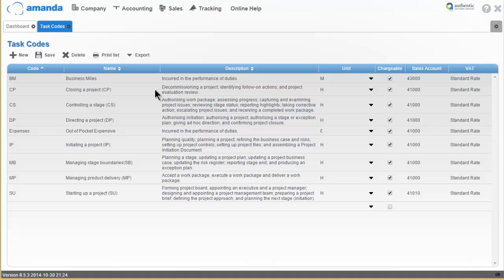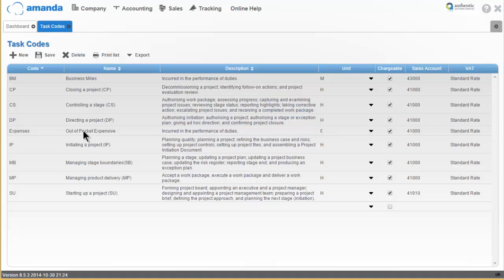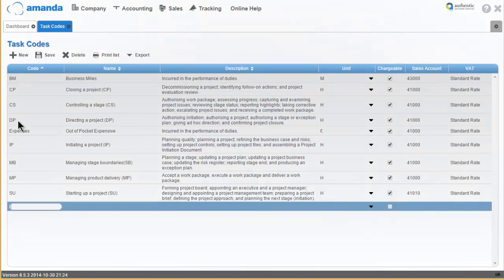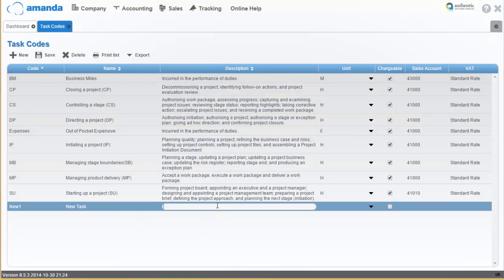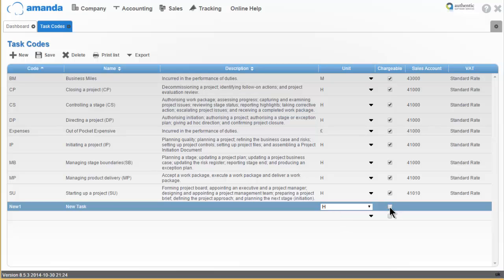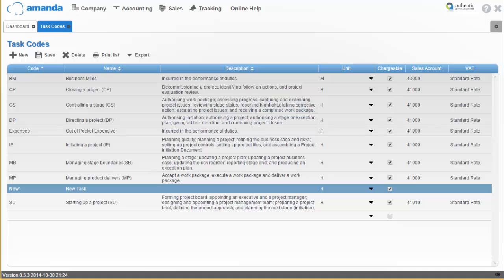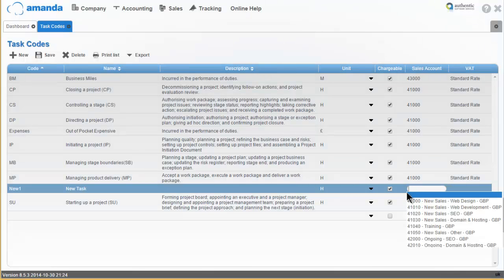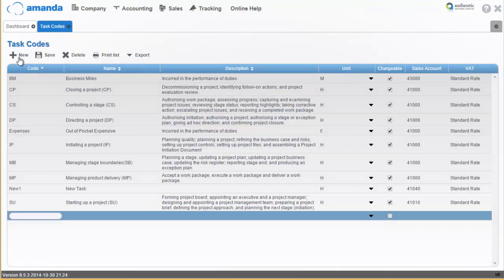Tracking [3] Tasks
This is the third of the Tracking videos and shows how to set up tasks to use in the Tracking module.

More information on the Tracking module can be found in our Knowledge base, just click this link.